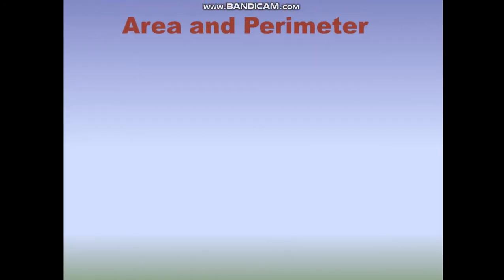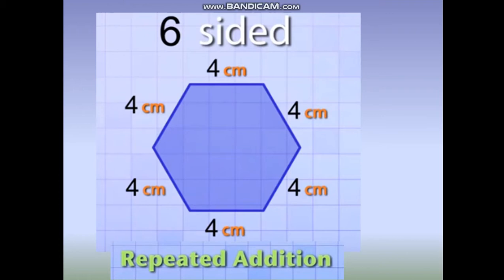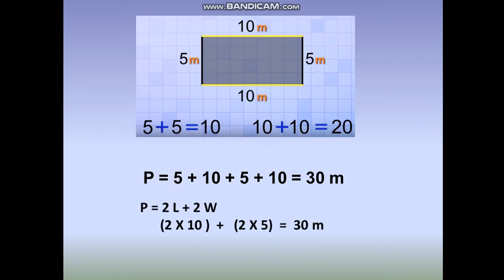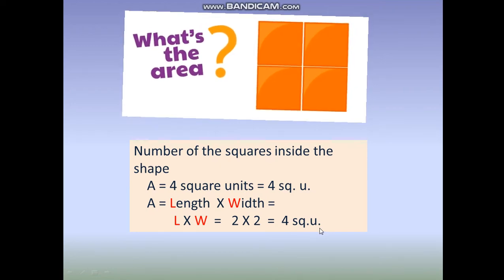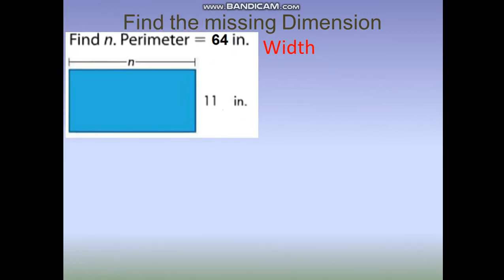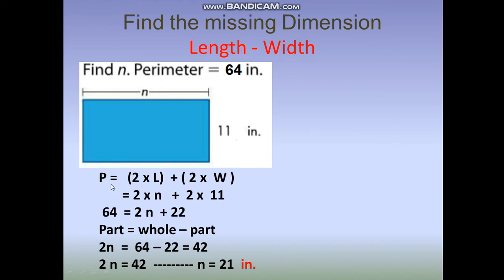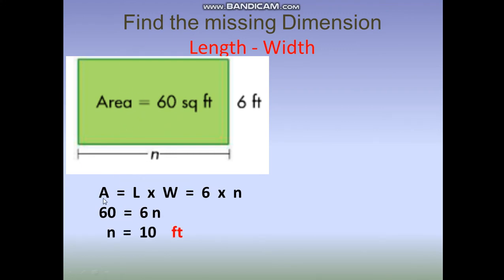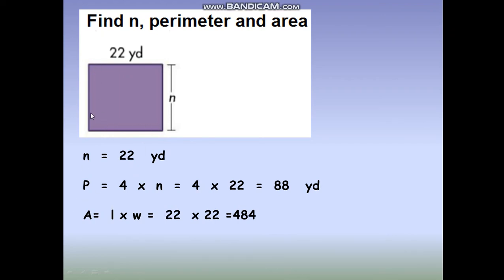GR.4 ..Area And Perimeter ...